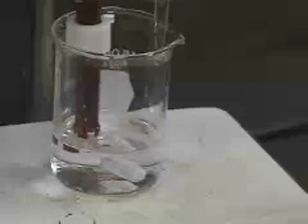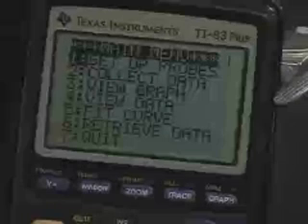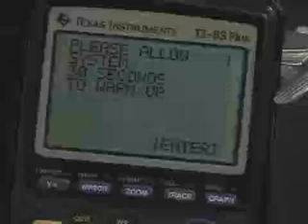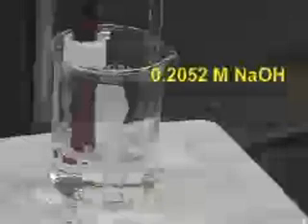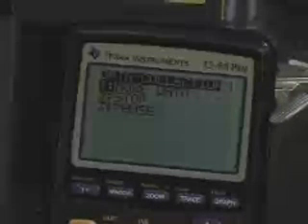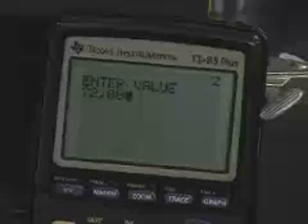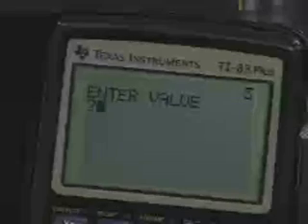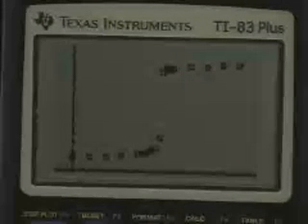ácido débil base fuerte